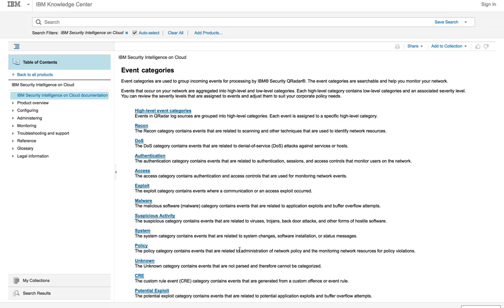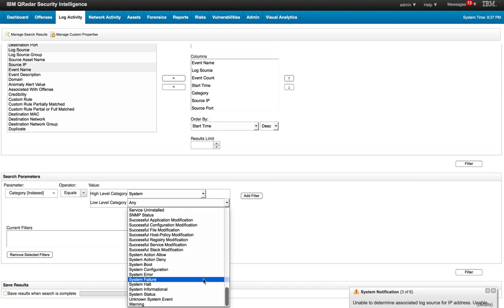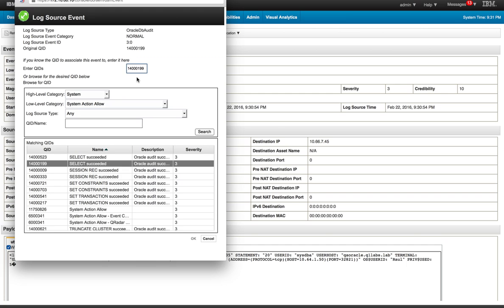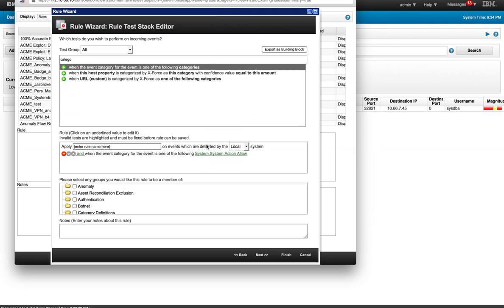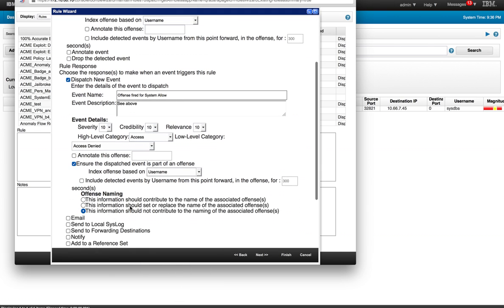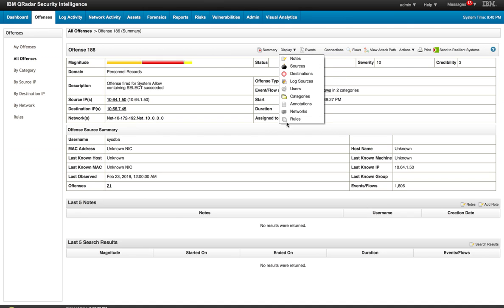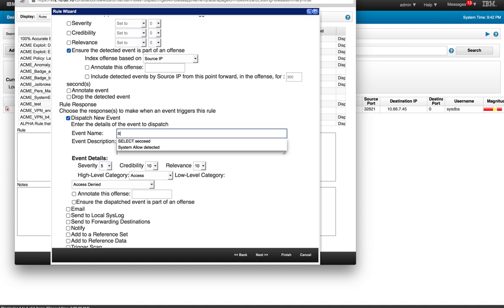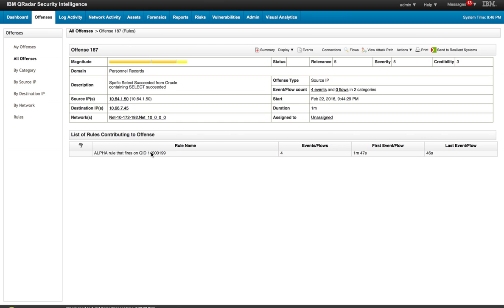QRadar: Creating Searches, Rules and Offenses using Categories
QRadar taxonomy simplify the process of creating searches and rules  because you do not have to necessarily actually see the actual event to create the search or the rule. The Taxonomy has been created so well that it covers a great variety  of events.